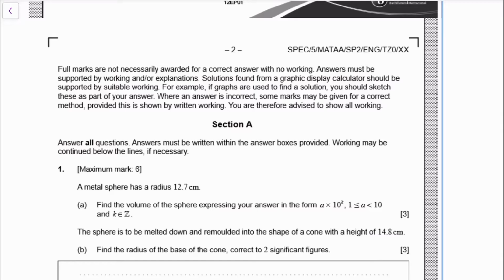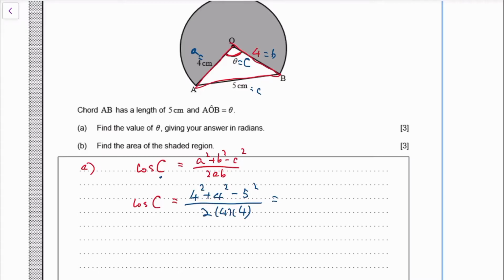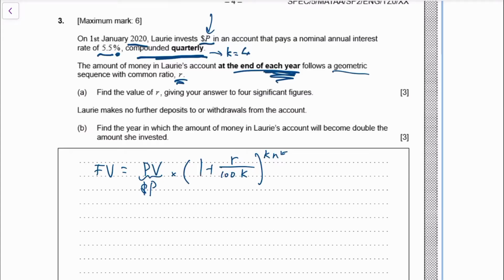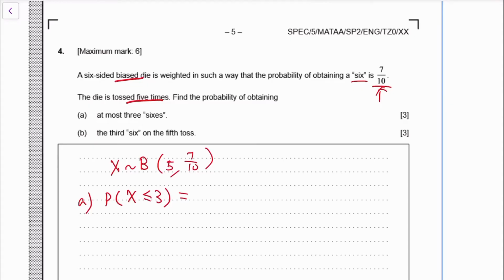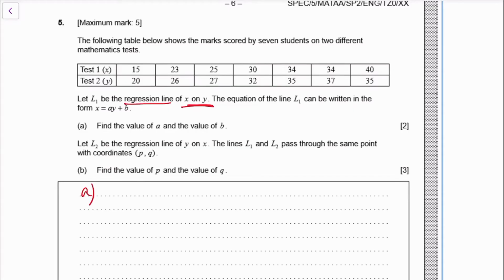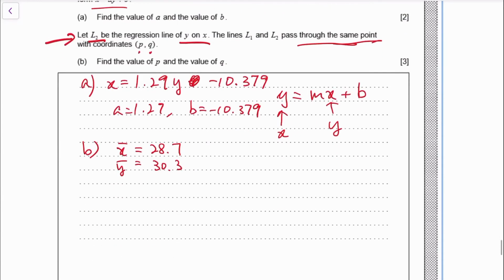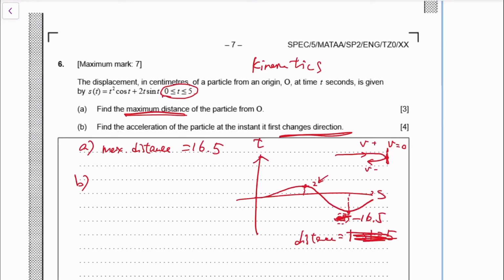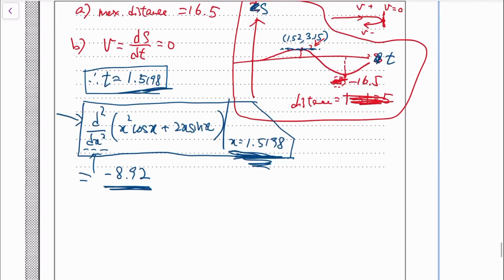IB Maths AA SL Specimen paper 2 full solution (Section A)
Complete Solution to the new specimen paper